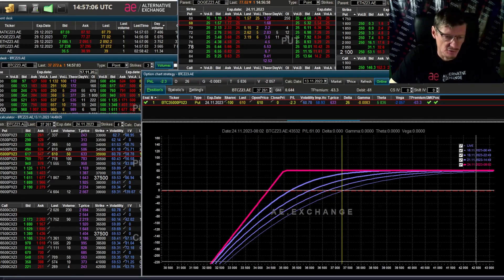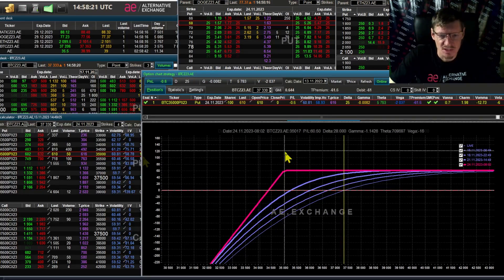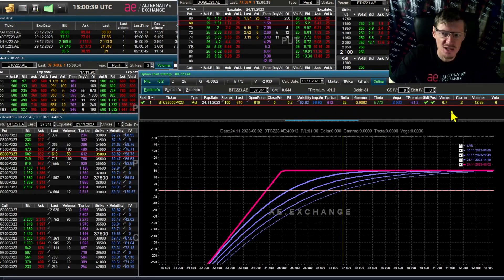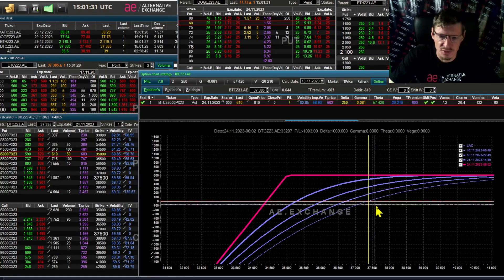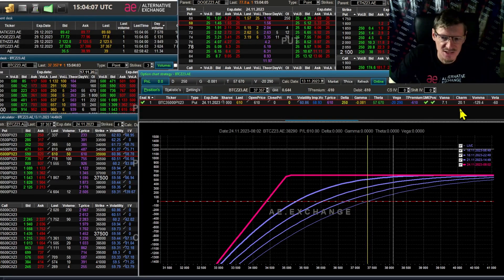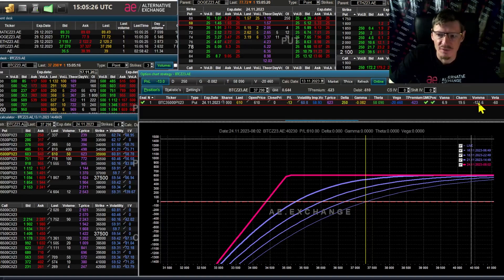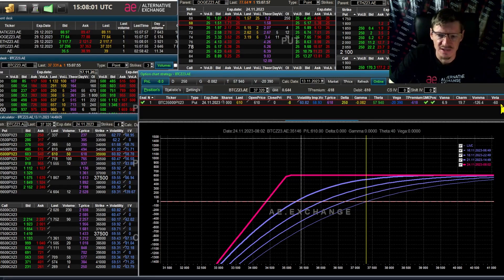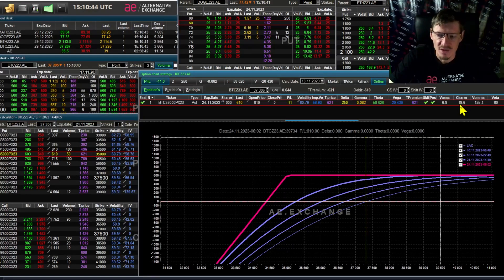Options Greeks of the second order: Vanna, Charm, Vomma, Veta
At the request of our subscribers, I have analyzed the second order option greeks in detail: Vanna Charm Vomma Veta. Be sure to watch the video to the end to better understand option Greeks. You will learn helpful information about using second-order Greeks in your options trading.
Many thanks to the viewers who watch my videos to the end and post comments 👍
I will be grateful for your activity in comments! It helps the channel to grow :)
My name is Sergei Eliseev, I am a trader with many years of experience, I am the founder of the Option-lab trading terminal and the Crypto Derivatives Exchange AE
Today, you can make money on options trading, regardless, whether the cryptocurrency grows or falls in price. Cryptocurrency options are a more profitable type of trading than spot traiding or trading with futures on bitcoin and other cryptocurrencies.

Video topic: Options Greeks of the second order: Vanna, Charm, Vomma, Veta
📈 If you want to learn more about options strategies, then we recommend you to watch here

You may have been looking for videos on the following topics:
Best options strategies, options trading strategies, options trading, trading option, options trading, options trading 2023, option trading